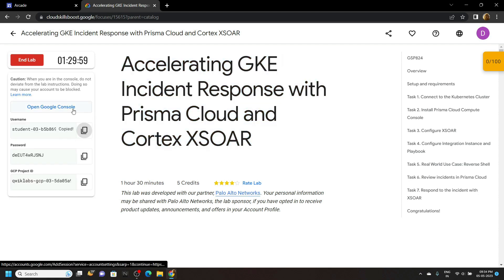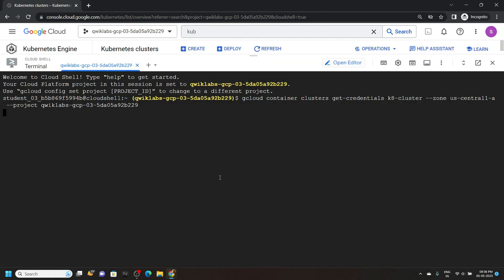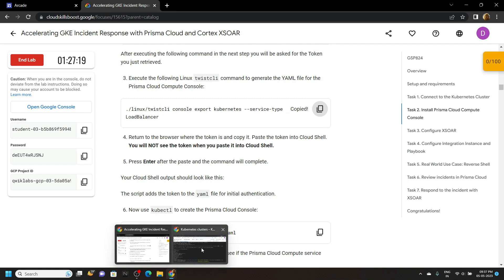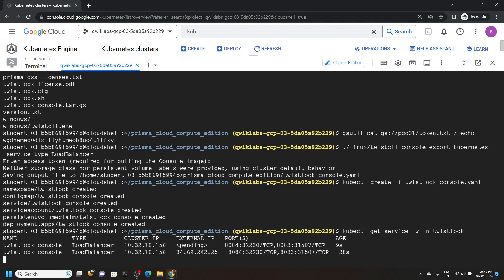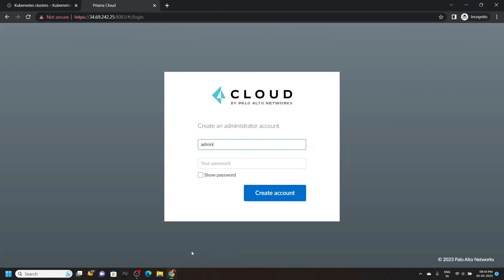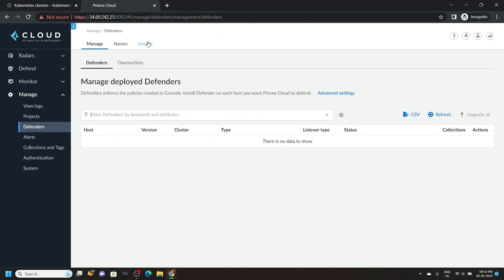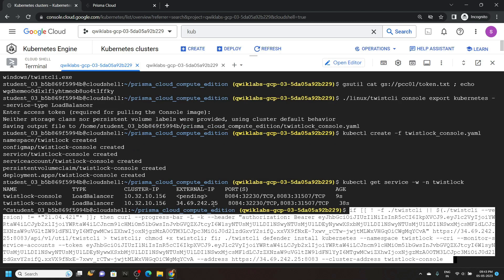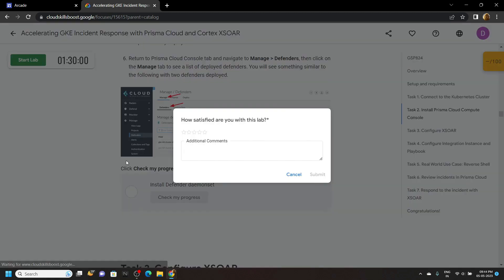Accelerating GKE Incident Response with Prisma Cloud and Cortex XSOAR || [GSP824] || Solution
GSP824
Google Cloud
Accelerating GKE Incident Response with Prisma Cloud and Cortex XSOAR
Accelerating GKE Incident Response with Prisma Cloud and Cortex XSOAR Solution